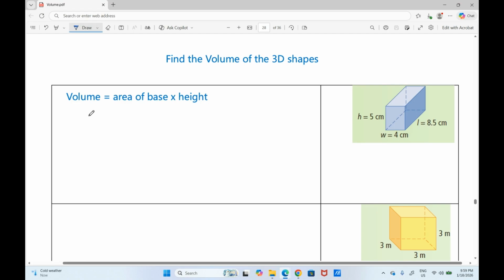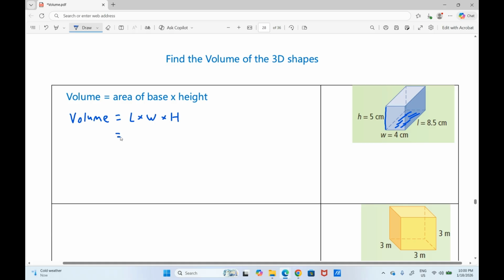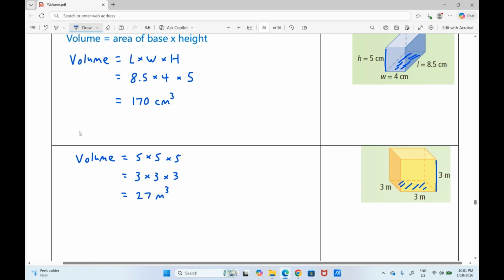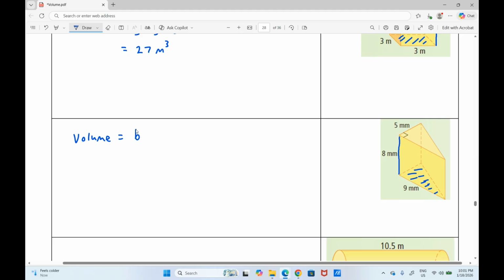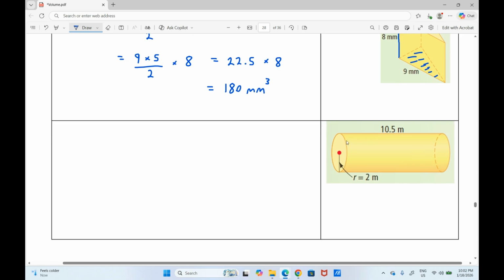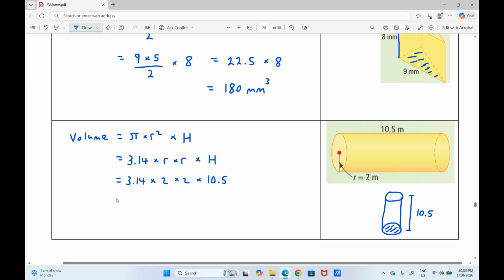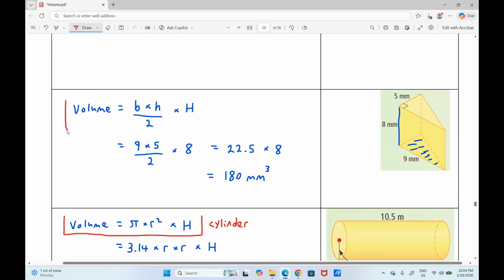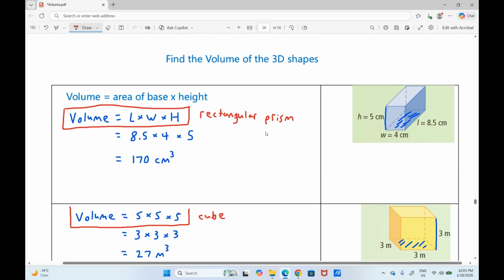Volume of 3D Shapes